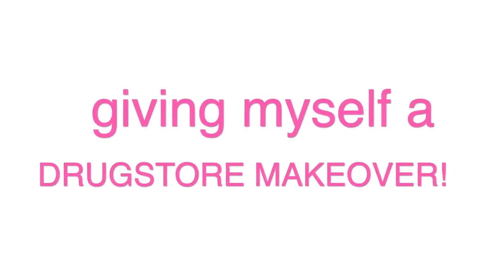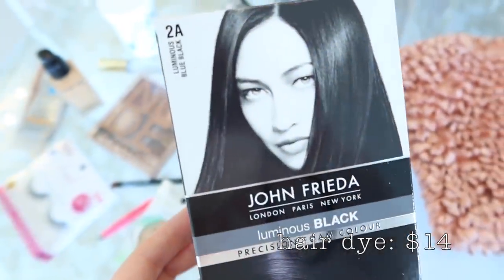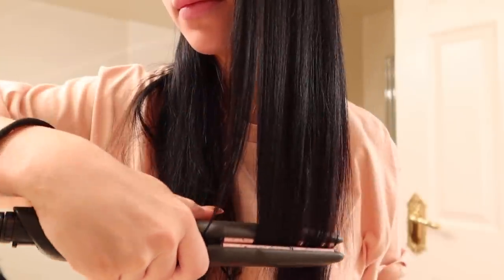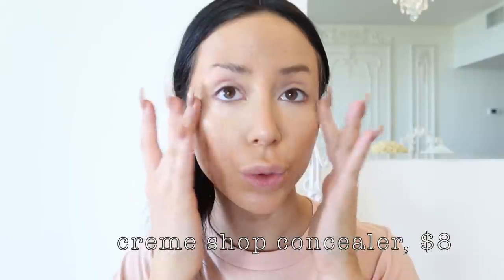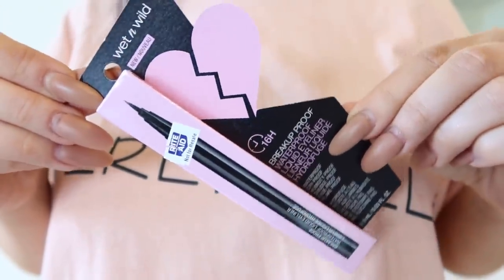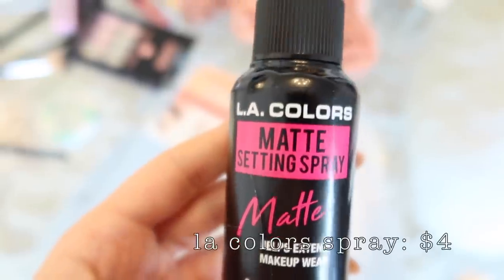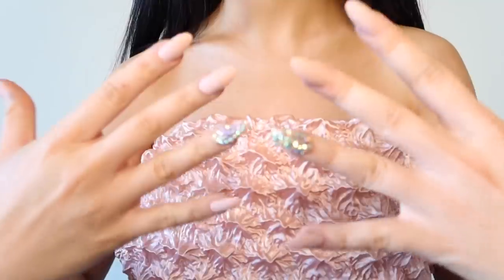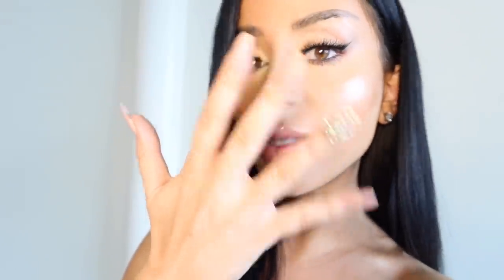Giving Myself a Drugstore Makeover!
HI ANGELS! I’M GIVING MYSELF A MAKEOVER!

I love making cheap things look expensive, so why not try i on myself? lol today I am doing a full drugstore only makeover and giving myself a beauty transformation on a budget! So from trying new makeup products for the first time, dying my own hair, doing an at home press on manicure, and even shopping for an outfit - here is me pretending to be a beuty guru and giving myself a full drugstore makeover!

ENJOY THE DIY TRANSFORMATION VLOG! I love you!
3,210,000 kisses!
Xx
Amber :)

HAIR DYE
BODY WASH
BLOW DRYER
HAIR EXTENSIONS CODE “AMBERSCHOLL”:
TANNING LOTION
CREST WHITESTRIPS
BEAUTY BLENDER DUPE
FOUNDATION: ??? this used to be on walgreens.com but i cant find it anymore? weird.
CONTOUR STICK
EYESHADOW PALLETE I CANT FIND BUT HERES A CUTE SIMILAR ONE LOL